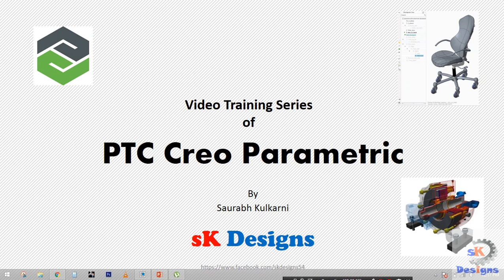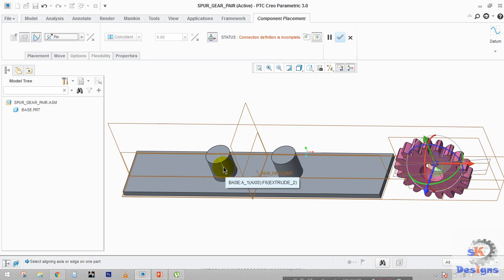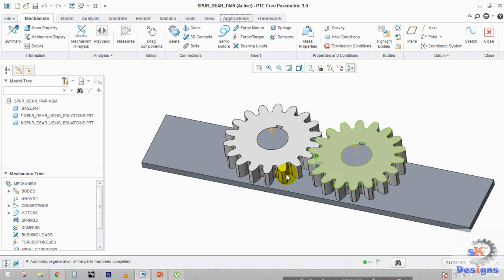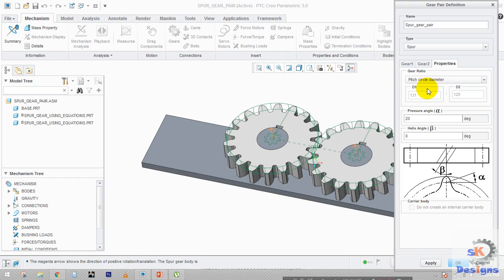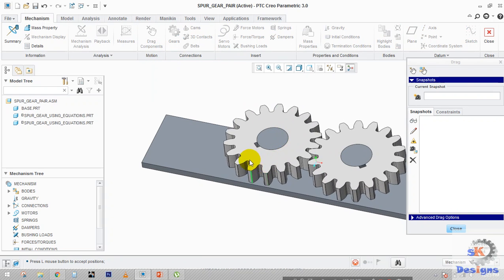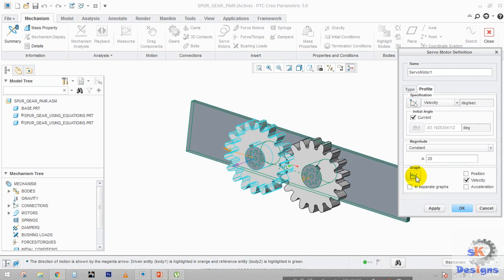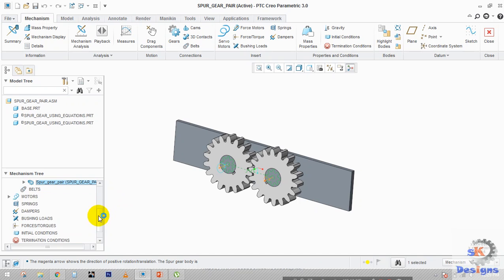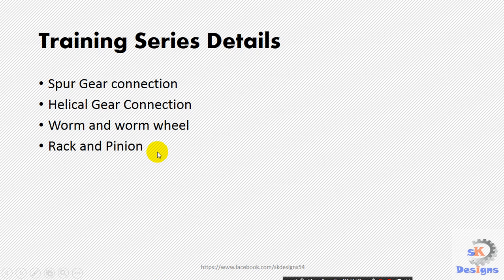How to create gear connections in creo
In this video I am going to show you how to make gear connections, how to assemble it, and how to create simulation.